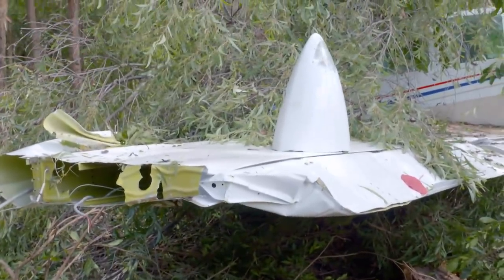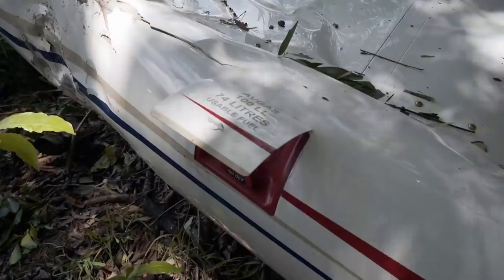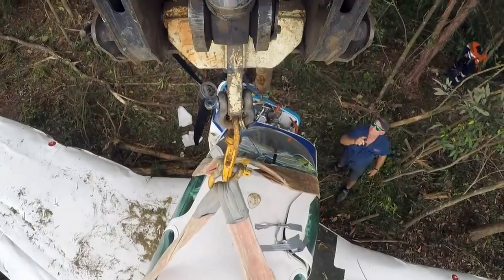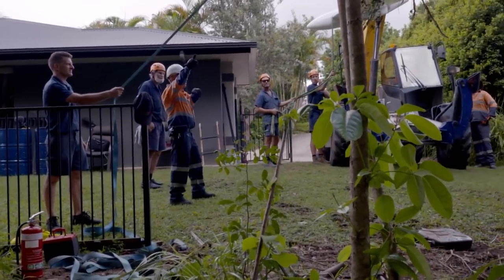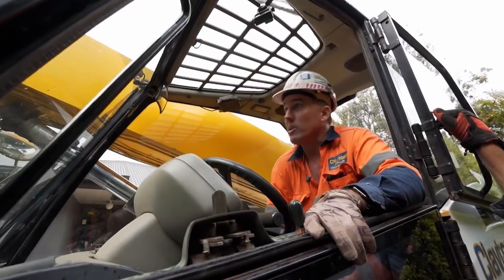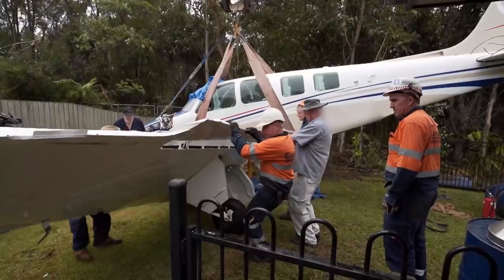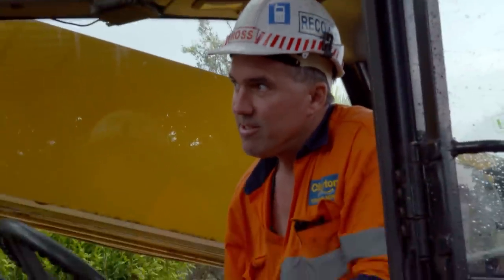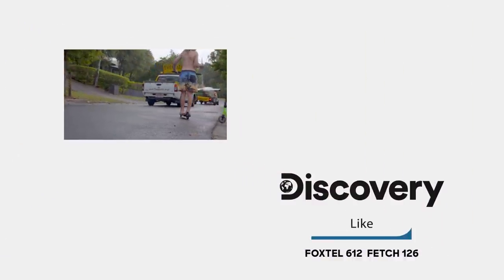Tow Truck Operators Recover a Crashed Plane From a Backyard | Towies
The Towies take on a unique recovery task - a plane has crashed in the bush behind a suburban neighbourhood! The only way to recover it safely, is to lift it back through a residential garden and driveway.